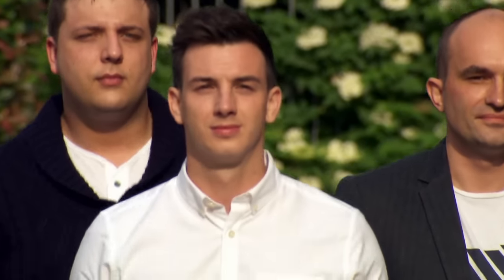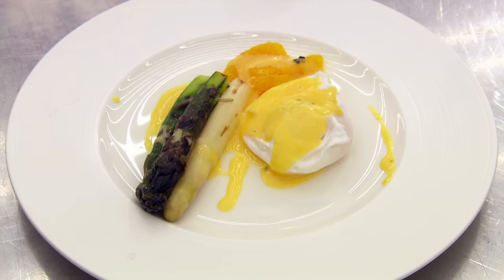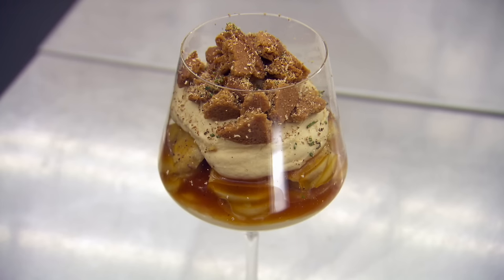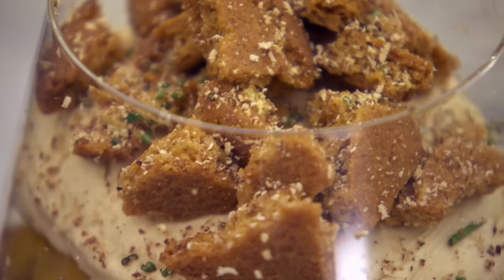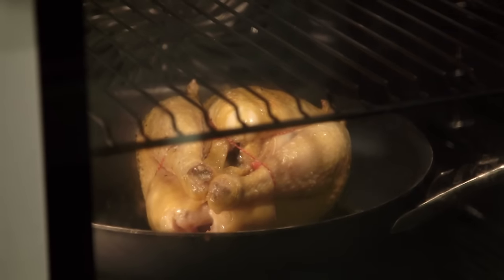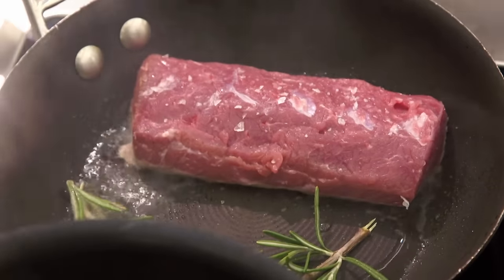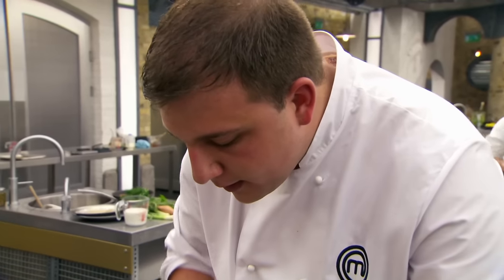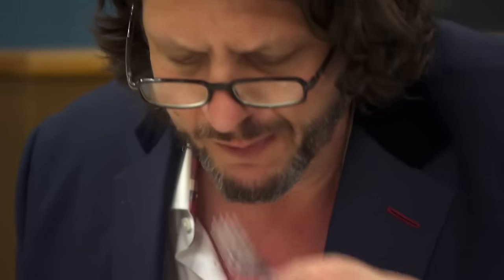Lamb Rump vs. Charcoal Paneer | MasterChef UK: The Professionals | S09 EP05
Watch the culinary drama unfold in this episode of MasterChef UK: The Professionals! Six talented chefs face the challenge of creating a cheesecake in the skills test, followed by a nerve-wracking signature dish round. Joe experiments with sea bass, grapefruit, and lemongrass, while BR infuses Indian flavours into his charcoal-smoked paneer. Meanwhile, the pressure is on as Harrison attempts a lamb rump tortellini. Discover who rises to the occasion and who faces the heat in this intense competition!

MasterChef UK: The Professionals is where talented professional chefs step into the spotlight, presenting culinary masterpieces under the watchful eyes of renowned industry experts Gregg Wallace and Michel Roux Jr. Judged by top chefs and critics, these contestants hail from various culinary backgrounds, demonstrating unmatched skills, innovation, and tenacity. In the heat of the kitchen, it becomes more than just preparing dishes; it's a testament to their training, ambition, and the chase for the coveted title of the UK's top professional chef.

Welcome to MasterChef World TV, the ultimate destination to watch complete episodes of MasterChef from all corners of the globe. Experience the passion, skill, and creativity of home cooks as they embark on their transformative journey in the kitchen. Dive deep into a universe of flavours, traditions, and intricate cooking techniques. Here, every dish tells a story, and every episode is a new adventure. Join us for a world of culinary discovery.

Want more delicious full episodes from MasterChef? Don't miss a bite!